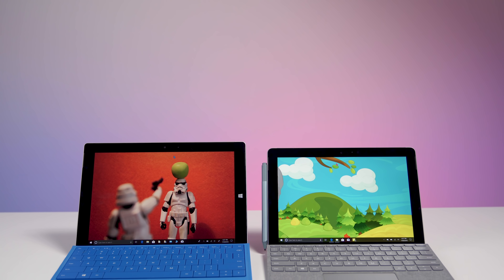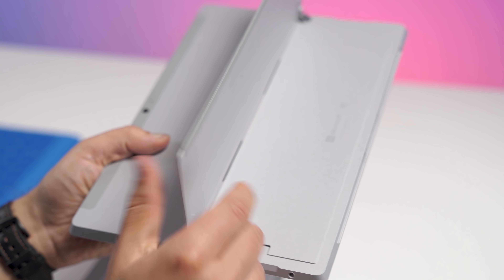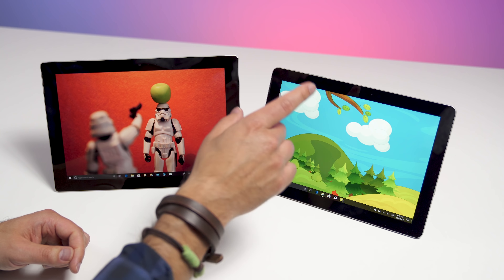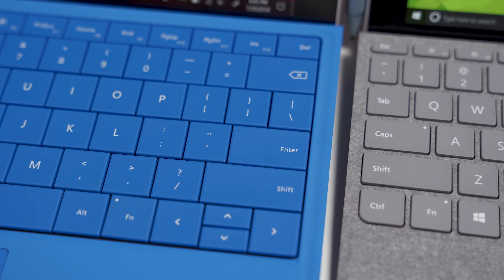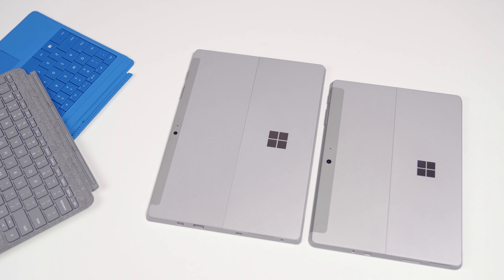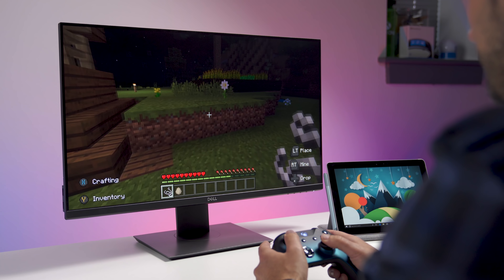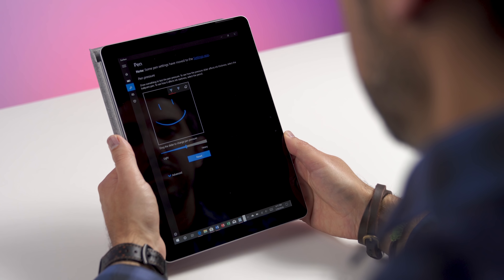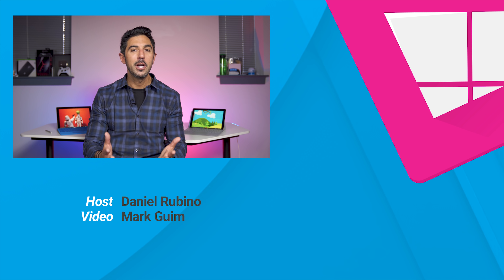Surface Go vs. Surface 3: Should you upgrade?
Is the Surface Go worth the upgrade from Surface 3? Daniel Rubino breaks it down. Hint: YES. See at Microsoft